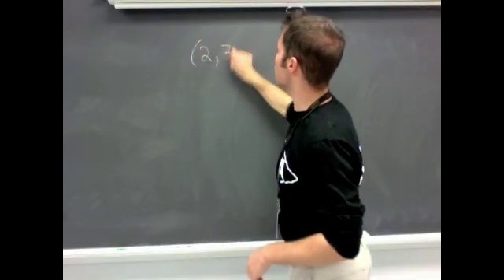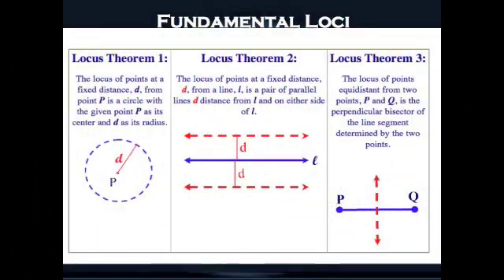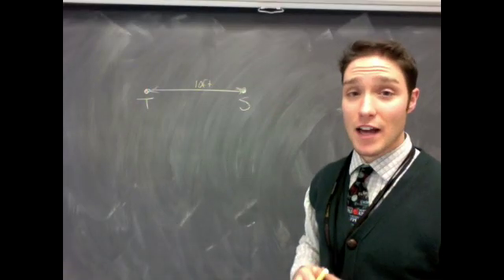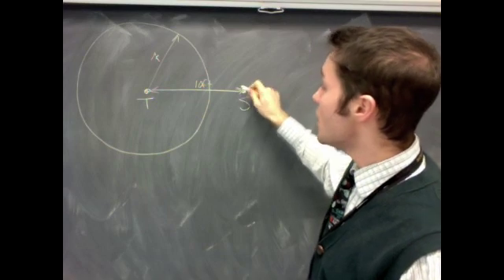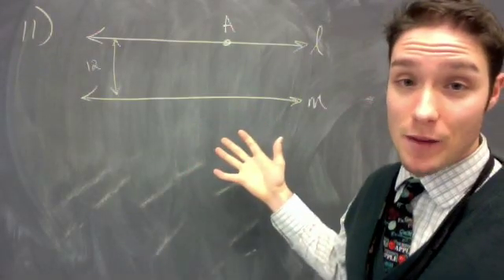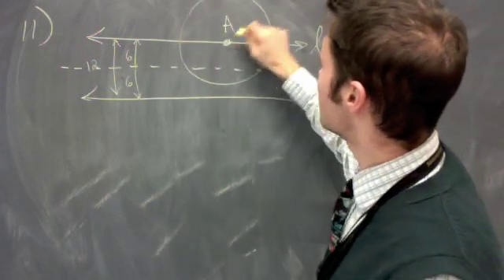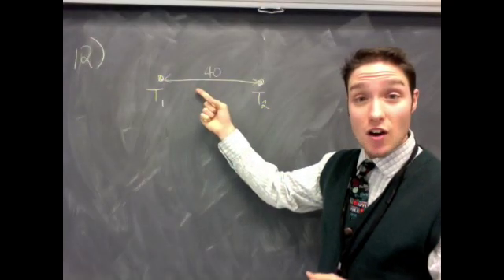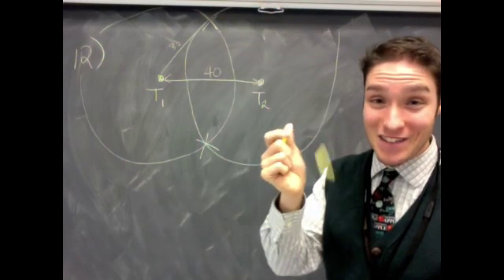Locus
Mr. Kennedy teaches an awesome lesson on the laws of locus and compound loci.  This lesson is aligned with the NYS Regents Geometry Curriculum.  Feel free to pause during the notes sections, and replay the hilarious mathumor.  You do the math!!